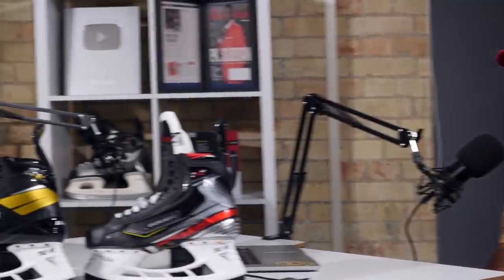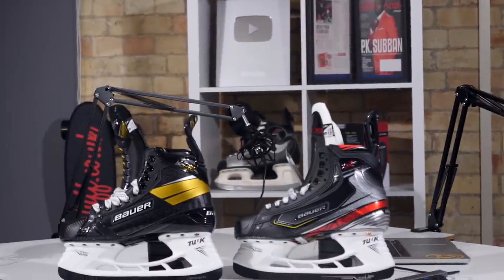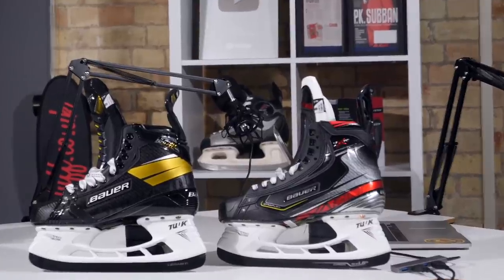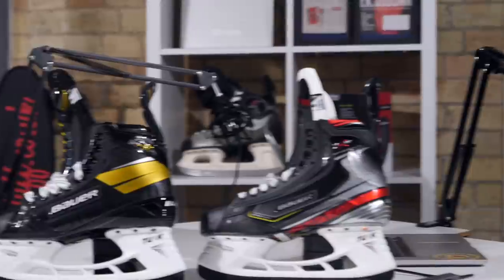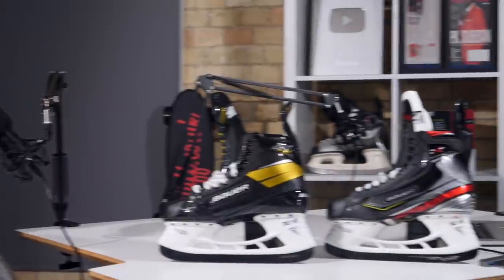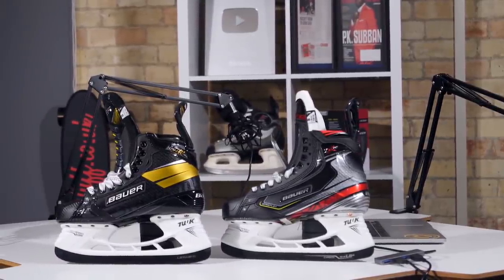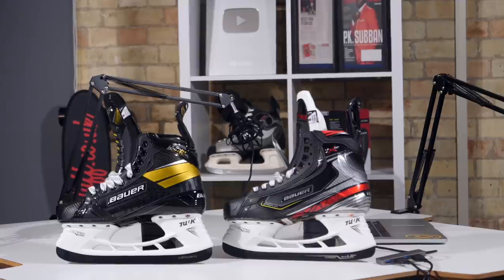Has the Bauer Ultrasonic changed Skate sizing for good? BTB Podcast Ep.8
With the new Bauer Supreme Ultrasonic skates, Bauer has introduced a new skate sizing system. Does it work? and will be change skate fitting forever?